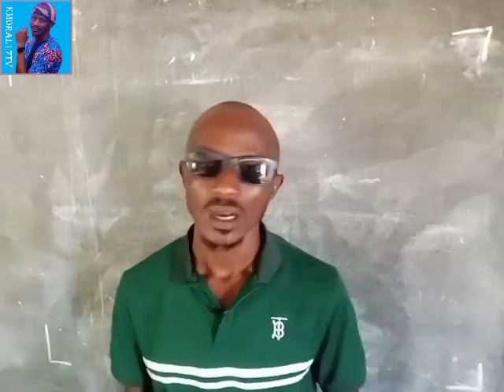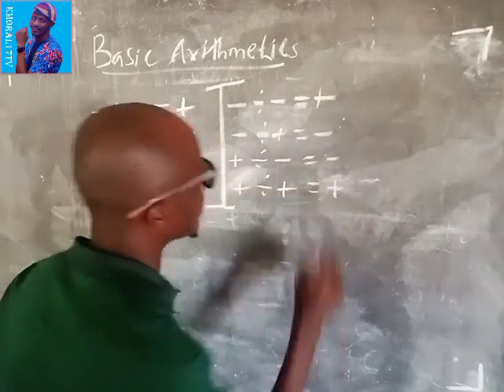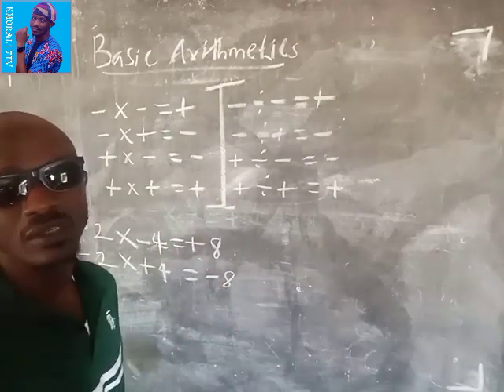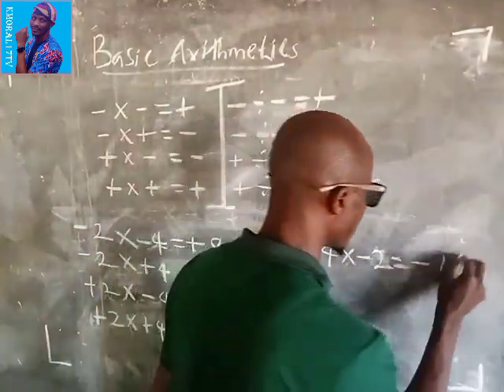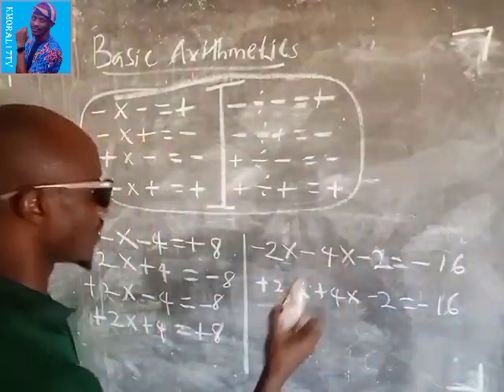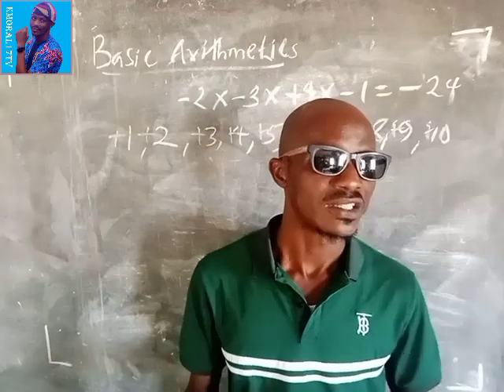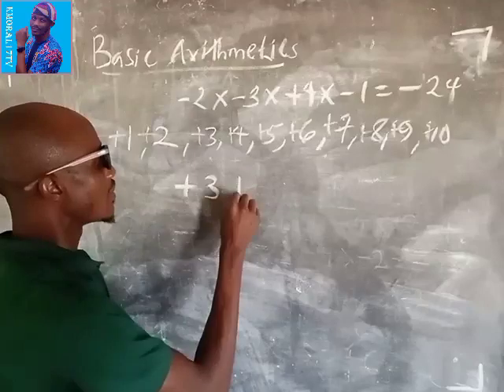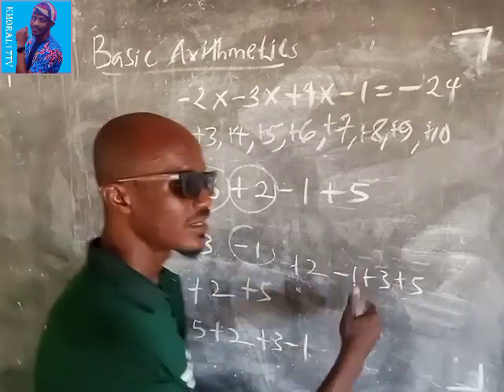MATHEMATICS MADE EASY 1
Mathematics made easy 1 is a mathematics for nonmathematicians. A self-explanatory approach into solving mathematics. Starting from Basic Arithmetic through some needful topics in mathematics for the nonmathematicians.